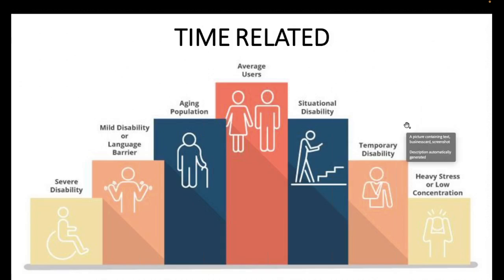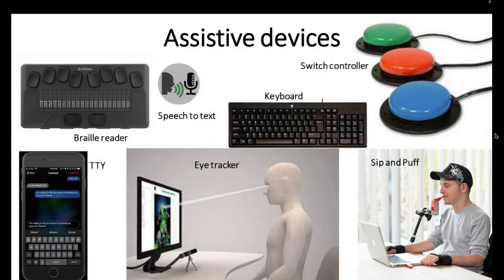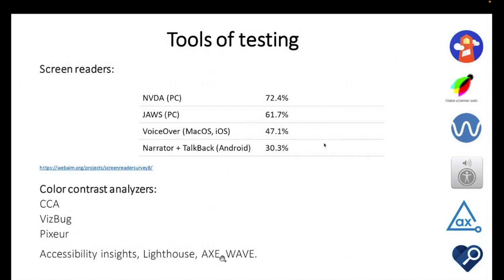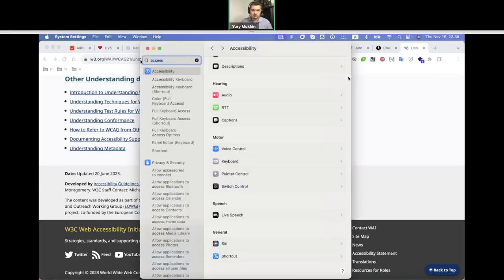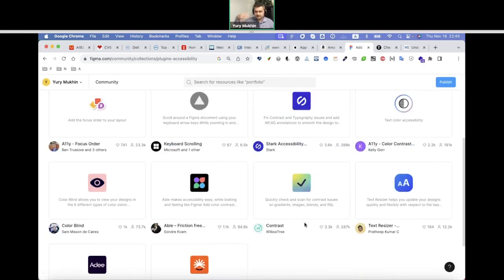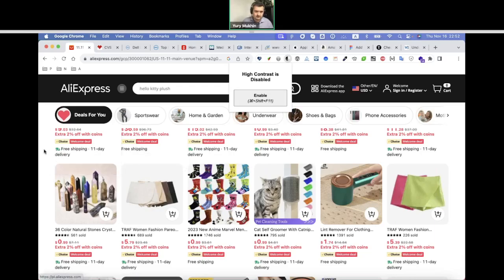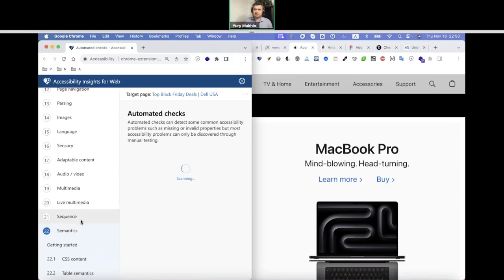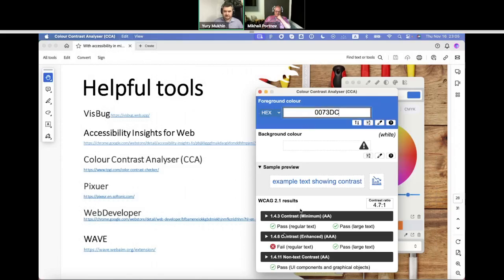Accessibility web applications QA testing FREE lesson for Portnov Computer School in Los Altos CA.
In this 60 min video we will cover for free what is REALLY the accessibility testing is from the primary source on real examples cases with practical and the theory parts.
Yury is practicing QA accessibility tester with years of experience in software quality assurance of States.

2003  Austin TX; los Altos California.
Yury Mukhin. Michail Portnov.

accessibility testing, ada508, a11y, testing, qa testing, qa, disability testing.